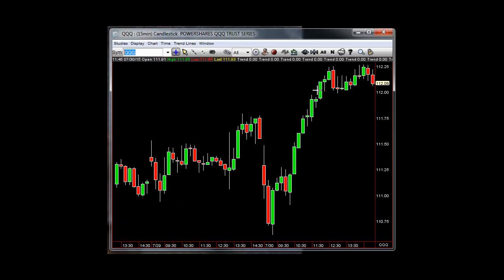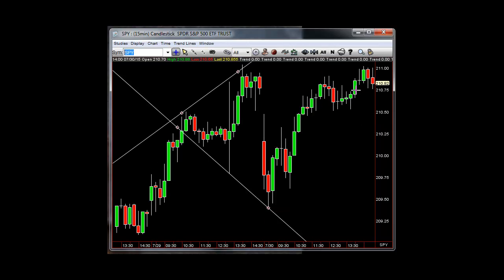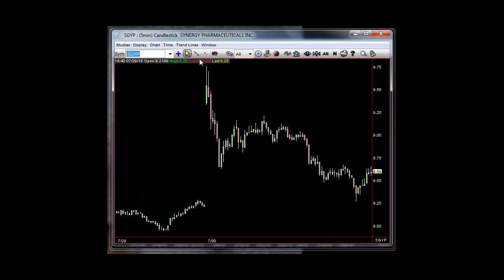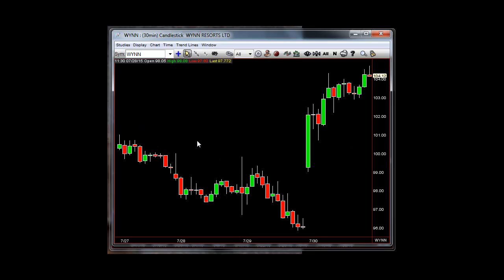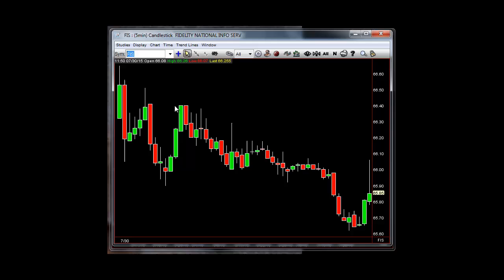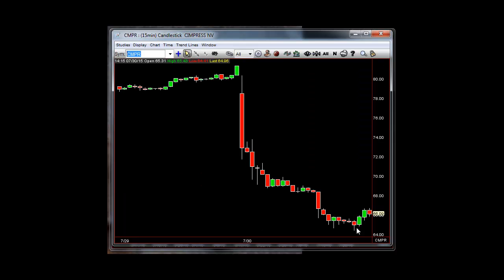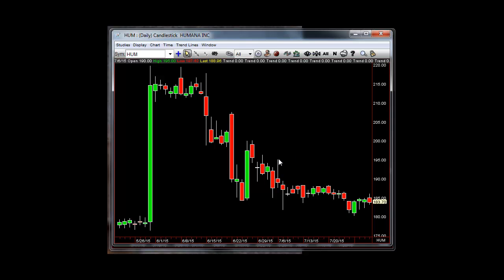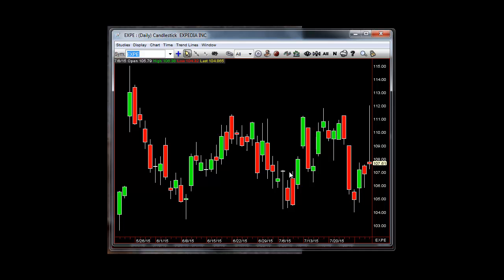Daily Recap: Flat Afternoon Markets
Rob Smith, Private Mentor at T3 Live hosts the Daily Recap for Thursday, July 30, 2015, sharing trading ideas, his personal point of view about today's market activity as well as analyzing stock charts and indices he and traders from the T3 Live community are actively watching together with the help of the Virtual Trading Floor (VTF) throughout the trading day, to help you improve your stock market trading performance.

To learn more about the T3 Live's Virtual Trading Floor (VTF) go